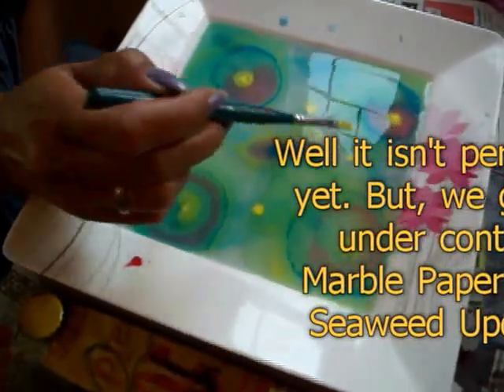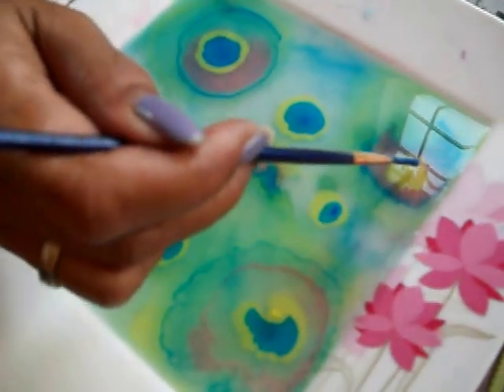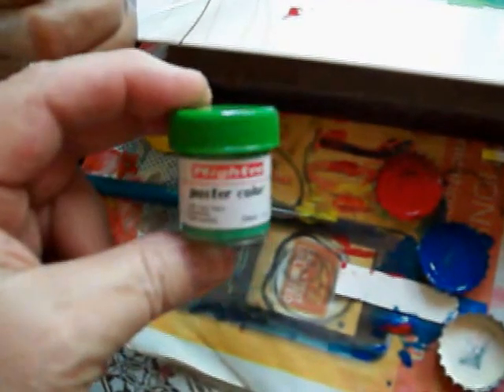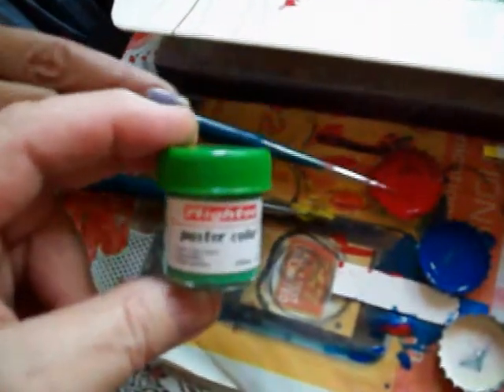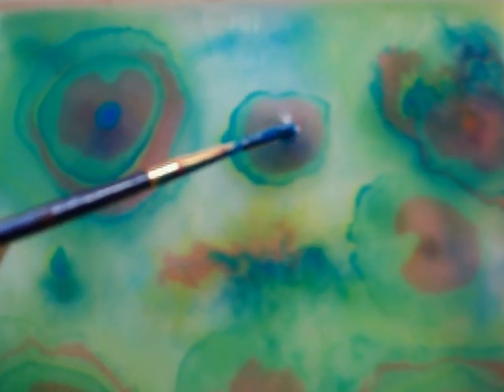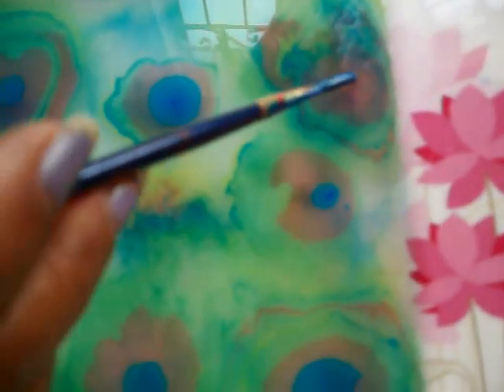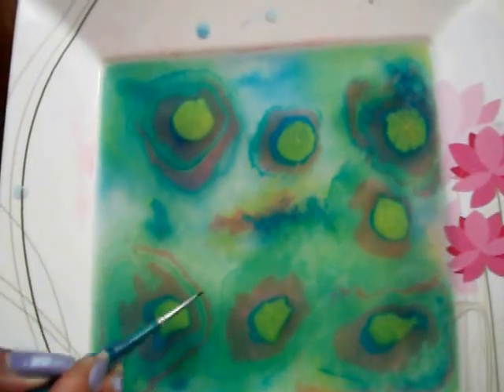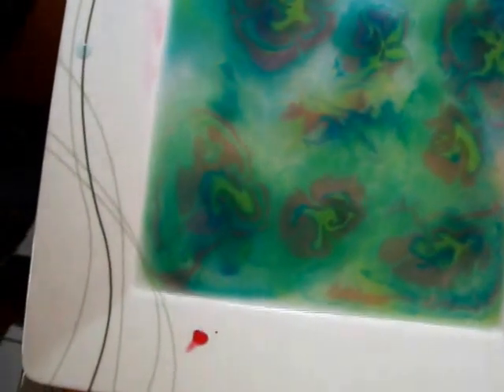Making Marble paper from Seaweed- Part II Second Experiment - Life in the Philippines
This is a follow up on the first video ' Making Marble Paper From Seaweed '. We have some different paint, still not the acrylic I think will work best, but a poster paint we could buy locally. Myra also went to a slaughter house and purchased some Ox Gall, which is a surfactant used in marbling. It turns out that ox gall is used in the preparation of a Filipino food, Papaitan.
     After today I know we can do this it will take a bit more experimenting but it will work in time. In the next video it will be perfected. Well, probably not perfected but good enough for our use. I am making collage papers, which will eventually be sold as digital downloads. Here are a few links to full size freebees that are printable high resolution marble graphics.
I moved to The Philippines with a backpack, my computer, and drawing/art material. To write play and make videos. Also you can ad me in twitter @JackLNorthrup Please enjoy